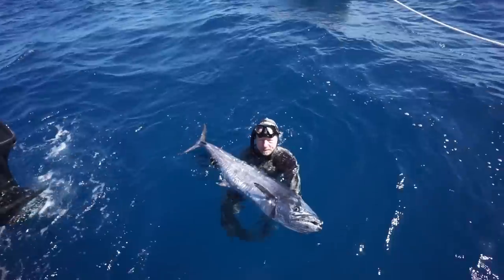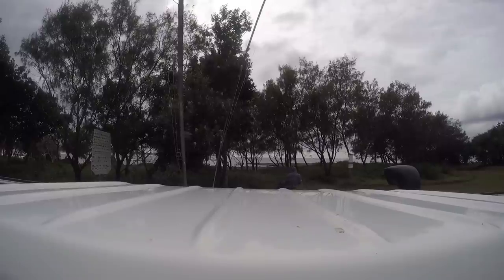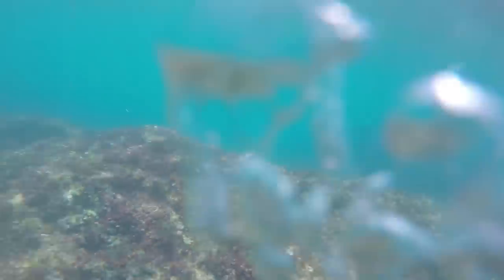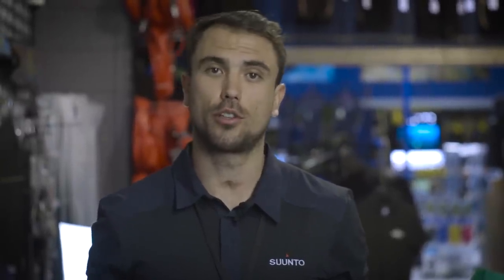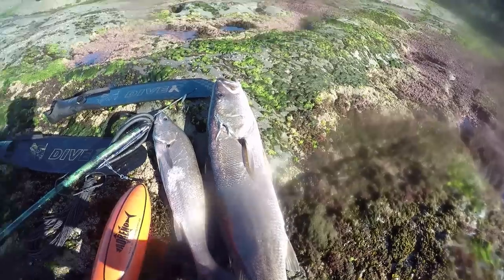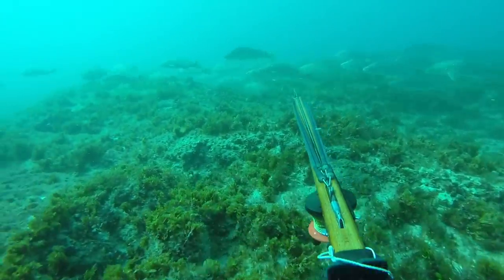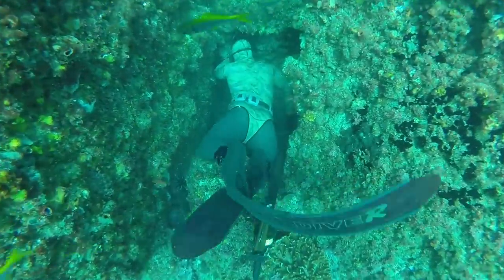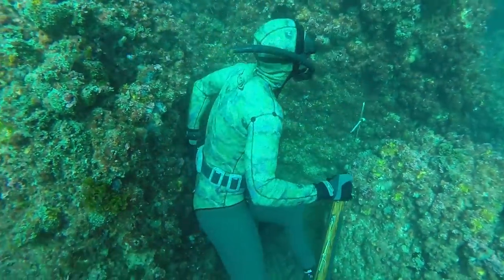Shore Dive Spearfishing | ADRENO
Things to know before going shore diving. The easiest way to get into spearfishing is to jump in and do it, however, it can be tough to know when and where to go and what gear is required. Adreno Brisbane's Taylor Slattery, a renown shore diver, takes us through his key tips that you should consider before going shore diving.

Key points:
1. Minimal swell & wind
Always look for periods of low wind and low swell. if there is any wind or swell, dive on the downwind side of a headland, this will prove some shelter and hopefully better visibility.

2. Rain
Rain can have a massive impact on the visibility when shorediving. Even the smallest amount of rain can cuase the water close to shore become filled with dirty run off out of the rivers making for less than ideal diving conditions.

3. Tidal conditions
In most cases you want to look to dive on the top of the tide, this generaly prooves to be more productive with fish and usually proves clearer visibility.

4. Google Maps
Before going shore diving, it's always a great idea to use Google Maps to scope out the lay of the land. The maps will give you a really good idea of where the rock/reef is, if there are any pinnacles, gutters, broken waves etc.

5. Check with you local government authority
Always be sure to know where the restricted fishing areas may be in your local area and be sure to stay clear of these areas. Green zones are there for a reason.

6. Scope the dive location from above
After you've found a good dive spot on Google Maps and you've checked that you can dive there, next spend some time sitting on the headland and checking the area. You want to look for boat traffic, other divers, the species that you might find on different parts on of the reef, currents etc.

7. Minimal gear
Excess gear will only give you grief and make you dive less enjoyable. Only take the essentials, all you need is a wetsuit, mask, snorkel, speargun, dive knife, float, float line, fins, catch bag. Once you've got these you're good to go!